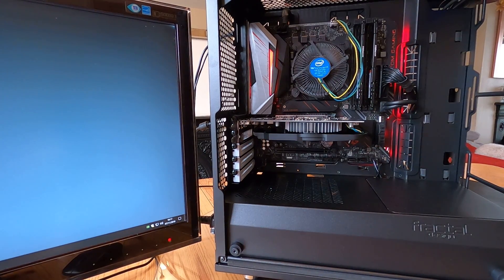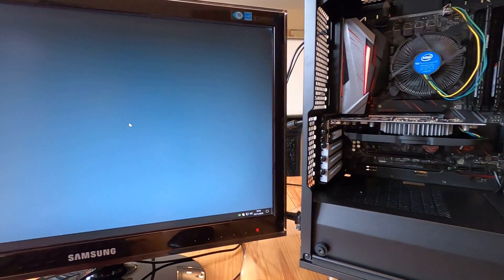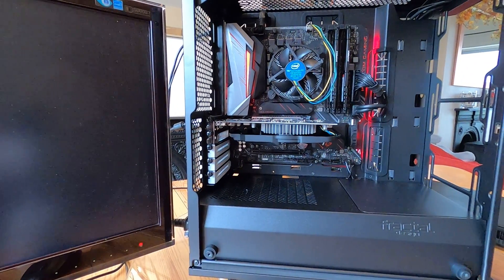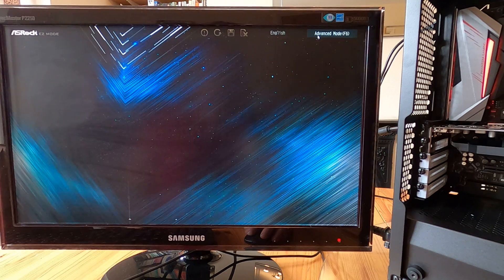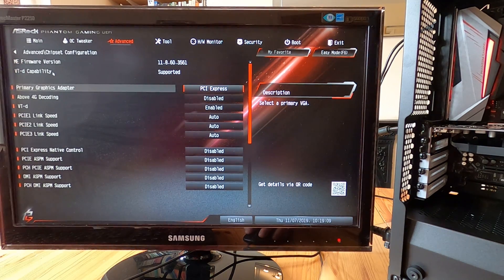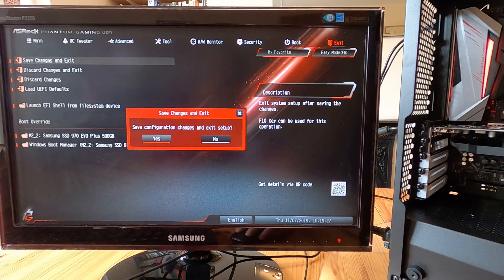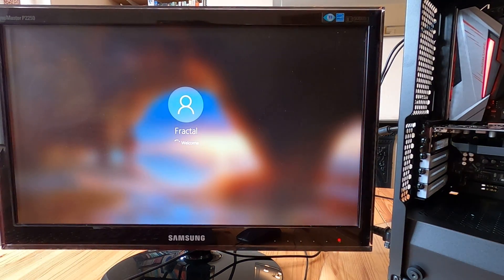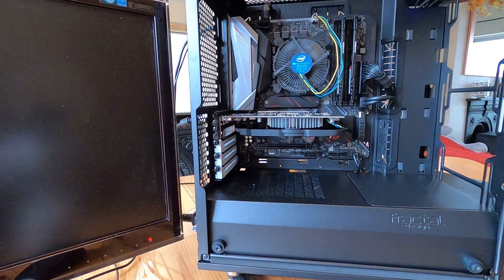ASRock Motherboard LEDs Never Turn Off *DIY FIX* in English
If you've got an ASRock motherboard and you want the LED lighting to turn off then the PC is shut down then this video shows you how to do it.

It's a really quick solution and only take a few seconds - the motherboard featured in the video is the B354M Phantom Gaming 4, but this should work for every ASRock motherboard that has onboard LED's.

There's a setting somewhere in the BIOS of your ASRock motherboard... if you've not got the setting in the video then check through the comments to see if someone else has found it on your board.

*UPDATE*

On some motherboards you may  need to change more than one setting. If the video doesn't work, then under the 'Advanced' tab look under ‘Onboard Devices Configuration' and you might find 'Turn On Onboard LED in S5'.

Set that to disabled, save and reboot. When you next power down the LED's should be turned off.

Comment with the name of your motherboard and I'll see what I can do to help you sleep better!